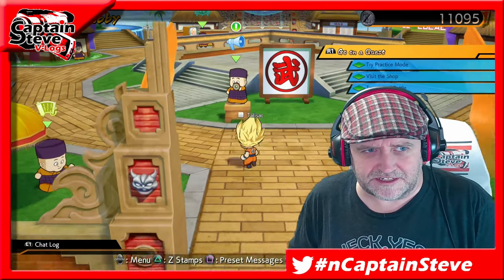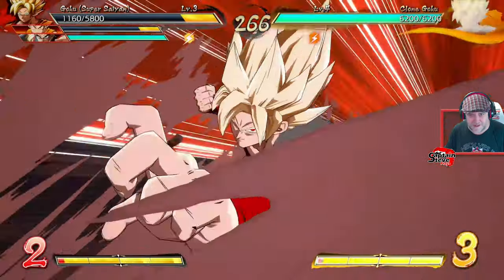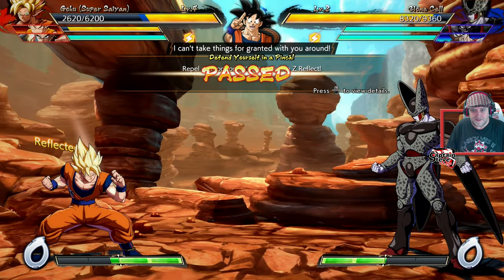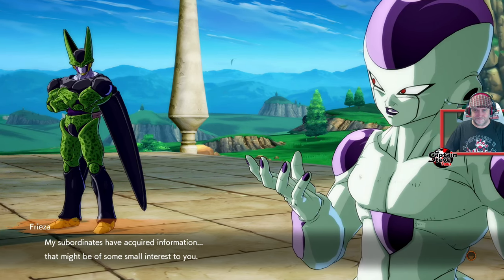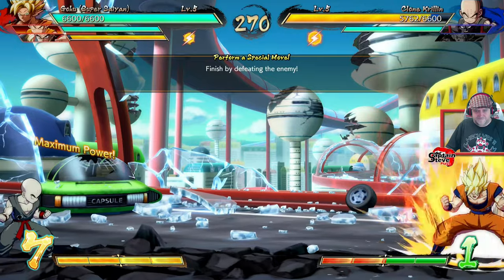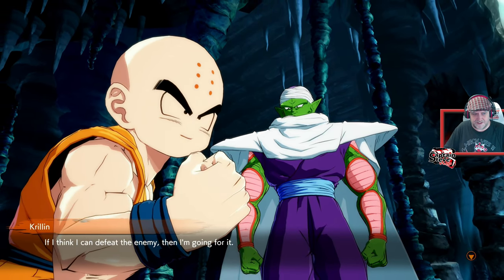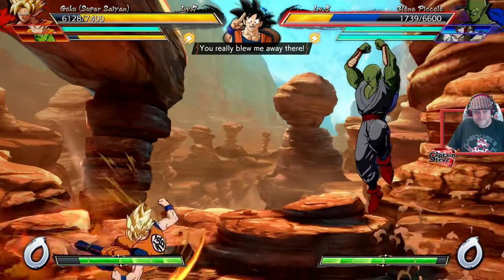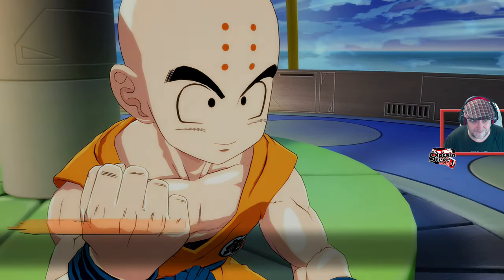Dragon Ball FighterZ - EP02 Story Chapter 5 To 6 - Captain Steve Plays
DRAGON BALL FighterZ is born from what makes the DRAGON BALL series so loved and famous: endless spectacular fights with its all-powerful fighters.

Chapters:
00:53 - Chapter 5
05:27 - Chapter 5 Map 05
10:10 - Chapter 5 Map 05 Tein
13:35 - Chapter 5 Map 05 Kid Buu
18:38 - Chapter 5 Map 05 Complete
20:52 - Chapter 5 Map 06
31:27 - Chapter 5 Map 06 Rescue Piccolo
35:39 - Chapter 5 Map 07
48:53 - End Of Chapter 5 - Start Of Chapter 6